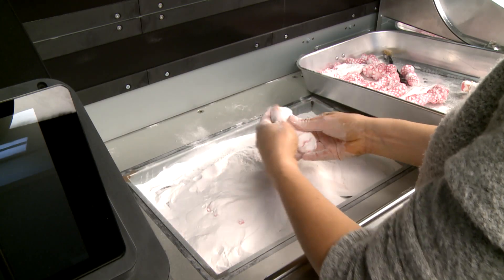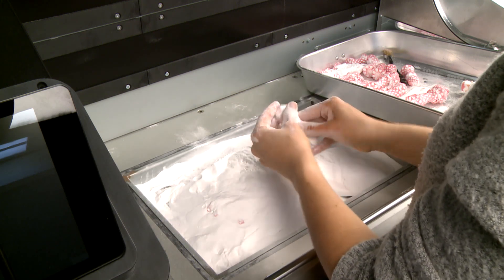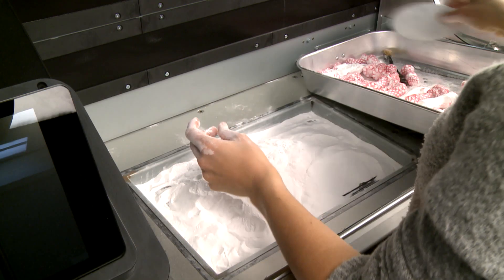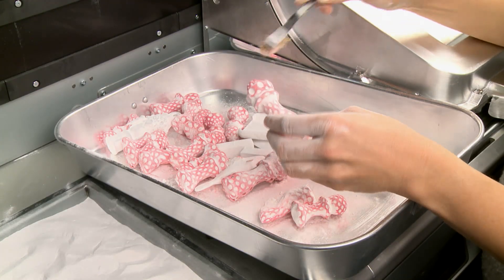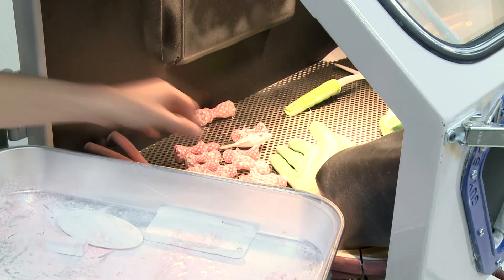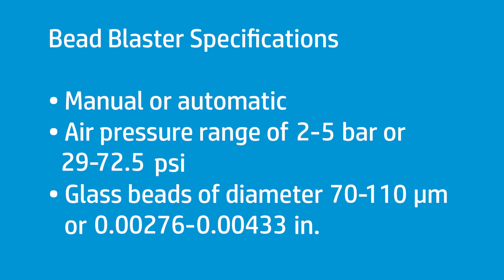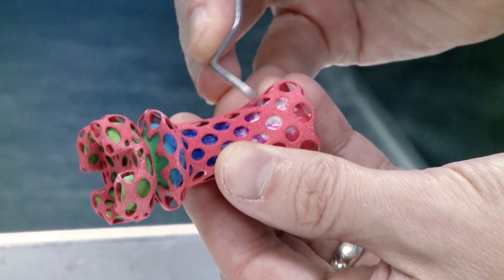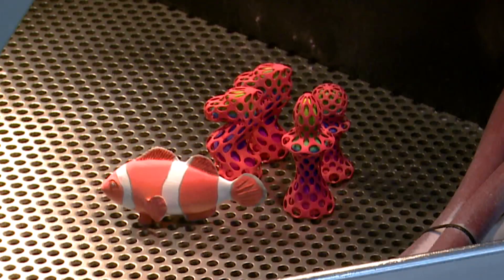Use Bead Blasting and Post-Processing Techniques | HP Jet Fusion 300 and 500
Learn how to use Bead Blasting and Post-Processing Techniques on the HP Jet Fusion 300 and 500 3D Printer Series.

Chapters:
00:00 Introduction
00:06 Bead-blast printer parts
00:28 Move cleaned parts to the bead blaster
01:02 Press down on pedal to blast the parts
01:21 Turn off the blaster

Follow these steps to use Bead Blasting and Post-Processing Techniques on the HP Jet Fusion 300 and 500 3D Printer Series:
- Bead-blast printer parts after reclaiming them to continue removing excess material.
- With your hands, remove excess material from each part.
- Do not scrape parts to avoid damaging them.
- Place the brushed-off parts on a tray.
- With a soft brush, continue removing excess material from each part.
- For harder-to-remove material, use a brass brush.
- Move the cleaned parts from the tray to the bead blaster.
- Dispose of all excess material in the tray.
- Manual or automatic operation,
- air pressure in the range of two to five bar or 29 to 72.5 psi, and
- glass beads of diameter 70 to 110 micrometers or 0.00276 to 0.00433 inches.
- If you have a part with fine details, perform blasting at the lower end of that range.
- To start blasting the parts, press down on the pedal controlling the glass beads.
- Hold the part about four inches away from the nozzle, and continuously move the part in and out of the flow of beads.
- For more bead control, hold the gun with one hand and the part with the other hand.
- Use the air blaster to remove any remaining material.
- Turn off the blaster, and then remove the parts.
- If necessary, for hard-to-reach areas, use a pick to loosen the excess material.
- With the parts material-free, post-processing is complete.